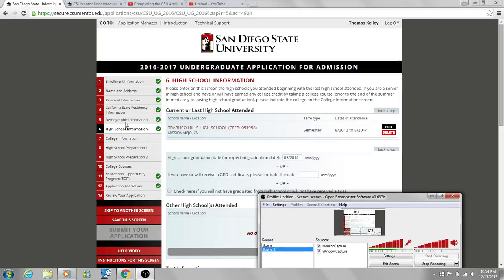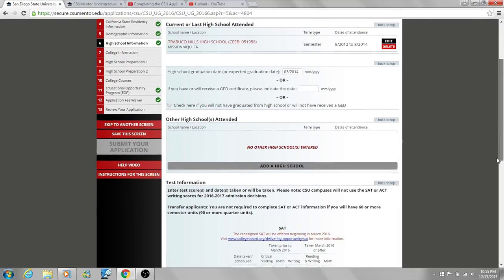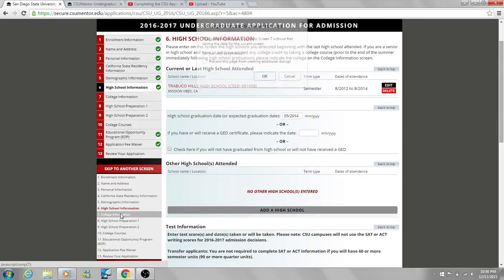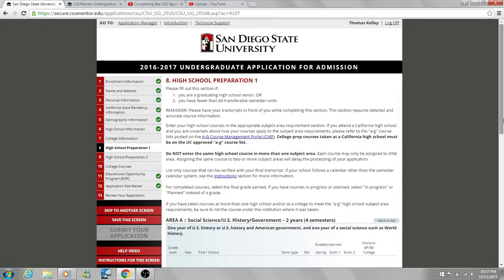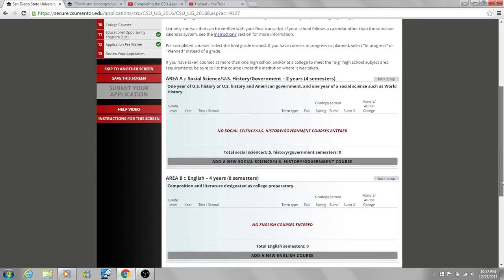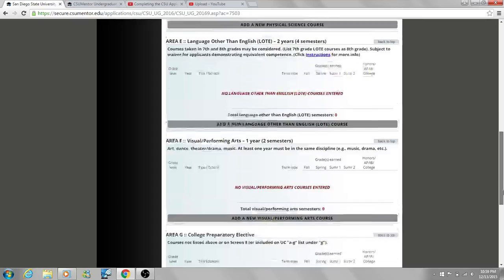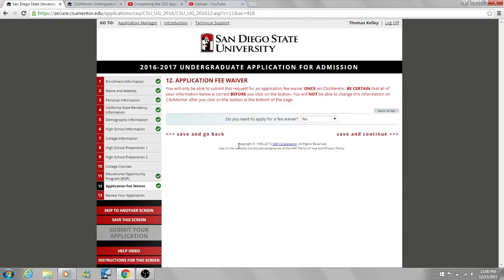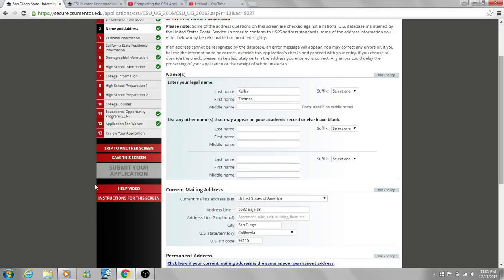CSU Application- Part 2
Personal Growth

Professor Johnson